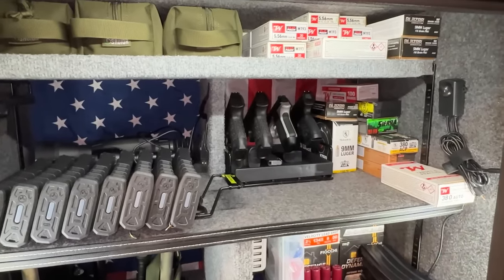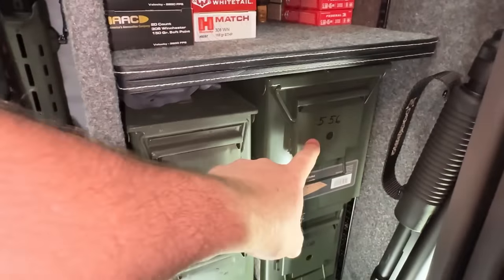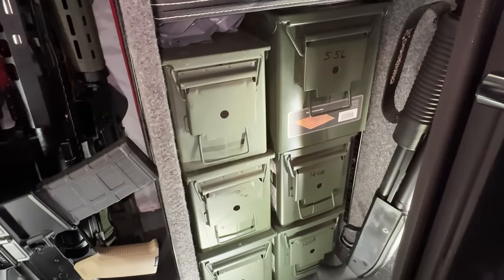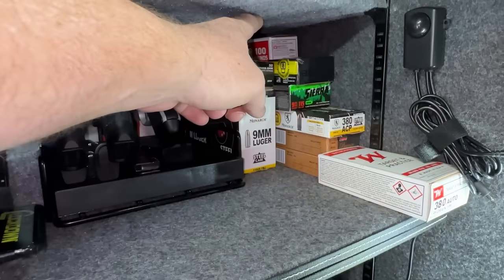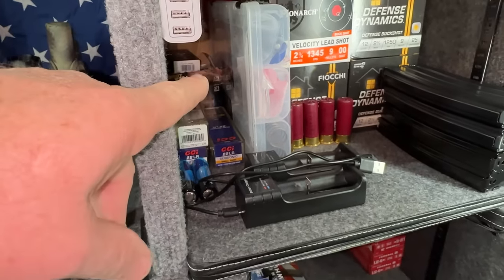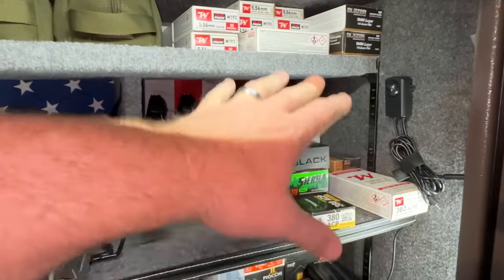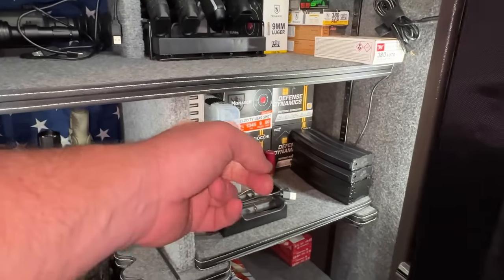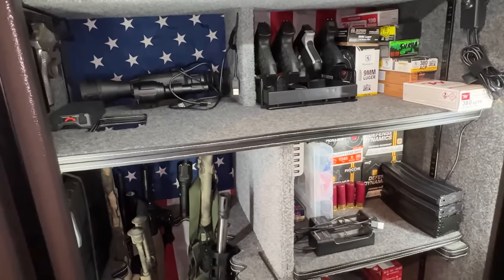How Much Ammo is Enough For SHTF?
SHTF just happened, how much ammo do you have put away? I’ll explain my method for reserve and practice ammo, it works great for me but maybe it’s not for everyone. In the “big picture” of things ammo and firearms are just scratching the surface for preparation of SHTF or collapse of society.